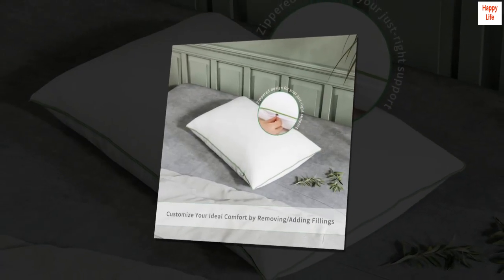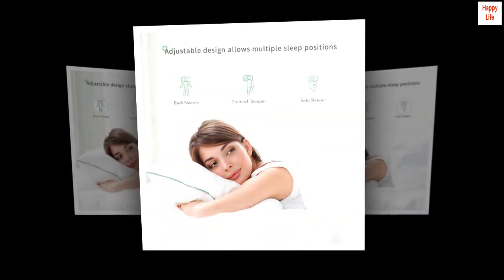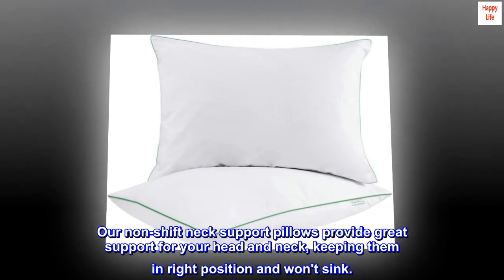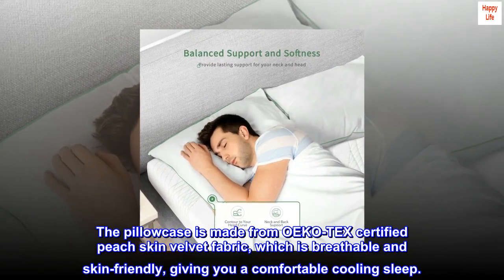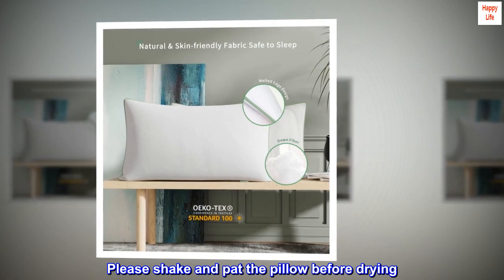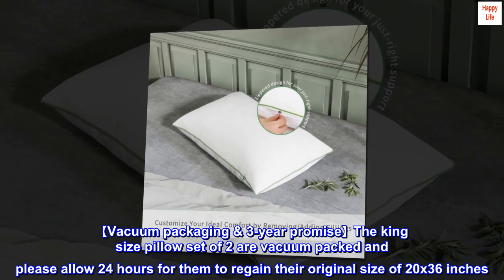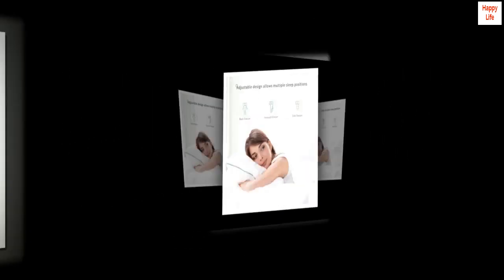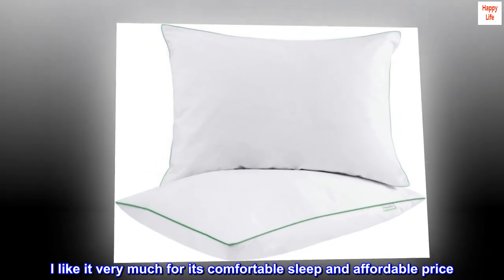Novilla King Size Pillows Set of 2，Cooling Bed Pillows for Sleeping - Hotel Quality Down Pillows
Polyester
【Adjustable pillows 2 pack design for all sleepers】Novilla king pillows set of 2 is adjustment available. Whether you are a back, stomach, or side sleeper, you can open the zipper to remove or add fillings and adjust to the most comfortable softness and height. Get these sleeping pillows for an ideal night's sleep.
【Best balance of softness and support】These down alternative king pillows, made of 30% 2.5D fiber and 70% 7D fiber, have passed safety tests, no odor, no irritation. Our non-shift neck support pillows provide great support for your head and neck, keeping them in right position and won't sink.
【Sleep with confidence by using certified fabric】Our bed pillows are designed with simple and stylish green welted edge, in the spirit of green concepts. The pillowcase is made from OEKO-TEX certified peach skin velvet fabric, which is breathable and skin-friendly, giving you a comfortable cooling sleep.
【Easy to care】Novilla down king pillows are machine washable with cold water at 30°C, gentle cycle. Please shake and pat the pillow before drying. You can wash Novilla king pillows with confidence due to the anti-pilling pillowcase and they will still be as good as new afterwards!
【Vacuum packaging & 3-year promise】The king size pillow set of 2 are vacuum packed and please allow 24 hours for them to regain their original size of 20x36 inches. Fluff these 2 pillows regularly to maintain their shape. We offer the comfortable pillows a 30-day sleep trial and a 3-year warranty.

 comfortable sleep
This down pillow is designed for people who need soft support and like the comfort of hotel pillows. Considering everyone's different sleep preferences, zippers are also designed to adjust to perfect sleep comfort It is made of natural organic materials. I like it very much for its comfortable sleep and affordable price